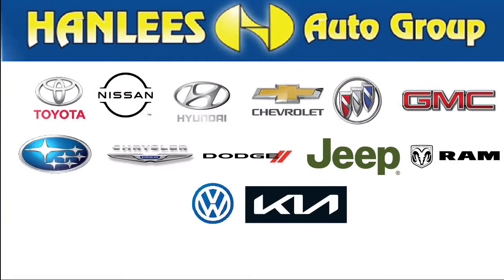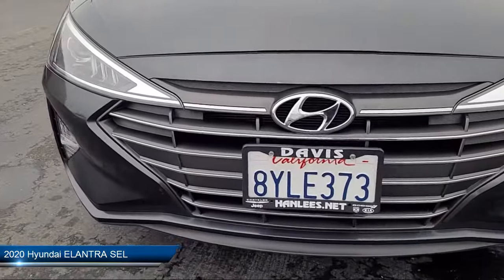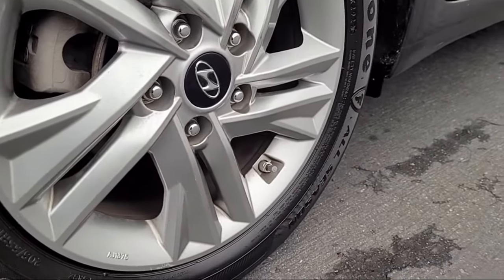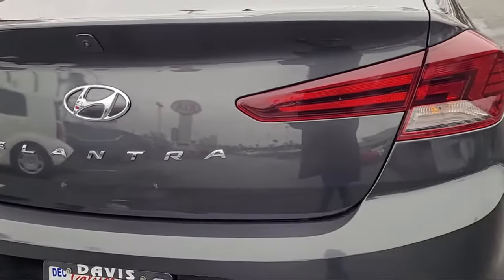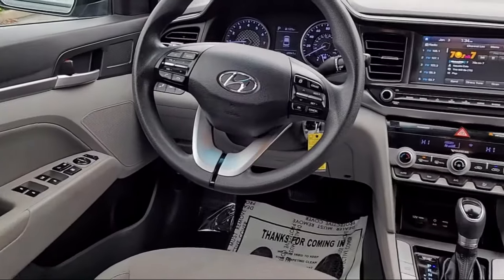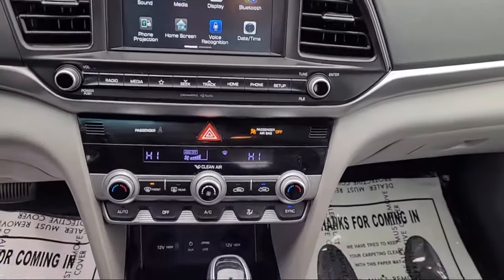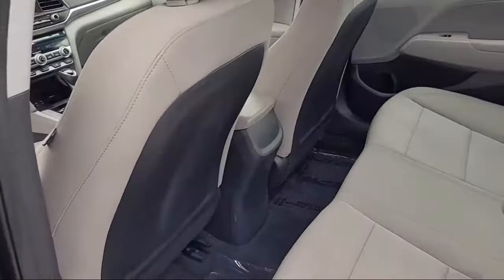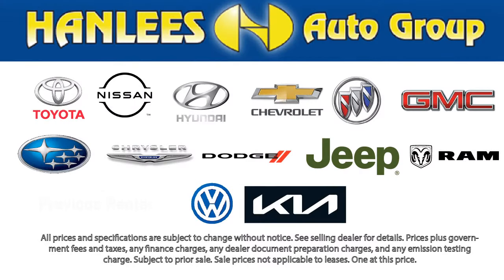2020 Hyundai ELANTRA SEL Davis Woodland Sacramento Dixon Rancho Cordova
2020 Hyundai ELANTRA SEL Stock Number: UR4392 Vin:5NPD84LF6LH575700.

Hanlees Chrysler Dodge Jeep Ram is proudly serving our friends and neighbors in Davis, Woodland, Sacramento, Dixon, and Rancho Cordova. or give us a call at for more information about this or any of our other vehicles.
Hanlees Chrysler Dodge Jeep Ram
4318 Chiles Road